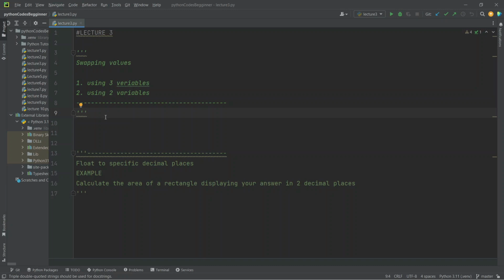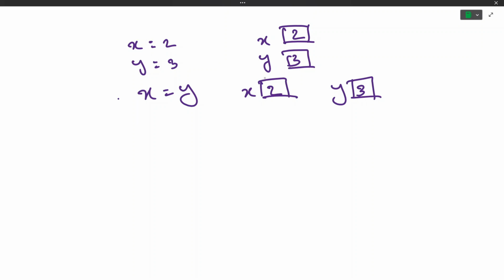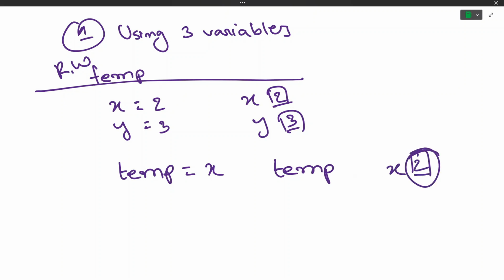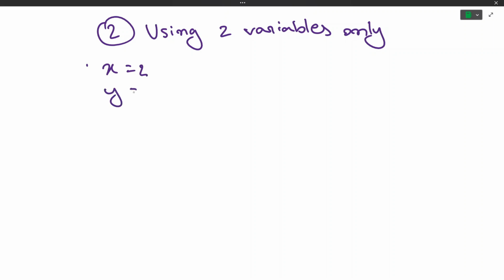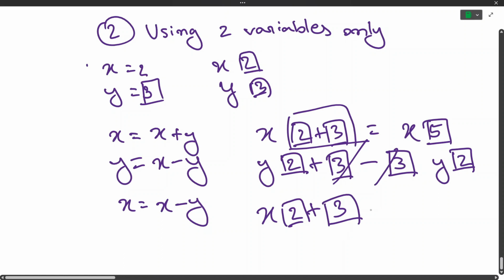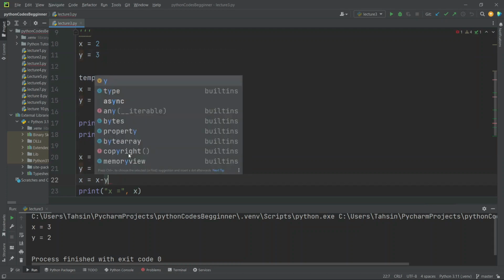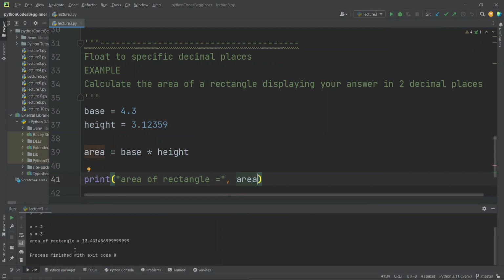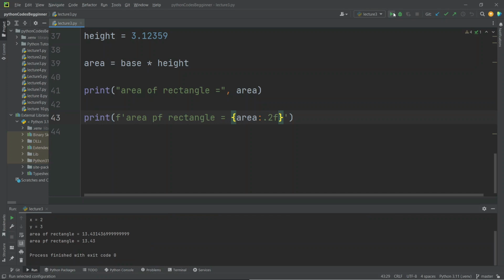PYTHON FOR BEGINNERS PART 3 - SWAPPING VALUES - DECIMALS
Hello there, it's Codoking here!
This is the third video for people who want to learn python. It covers:

1. Swapping Values
2.Decimals

I strive to make the videos as easy and comprehensive as possible while still fun.
x3